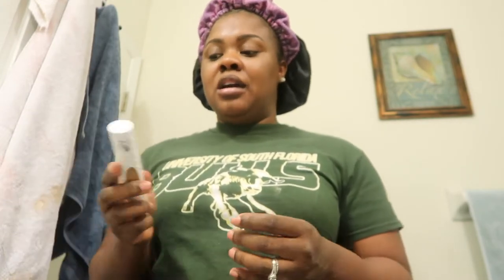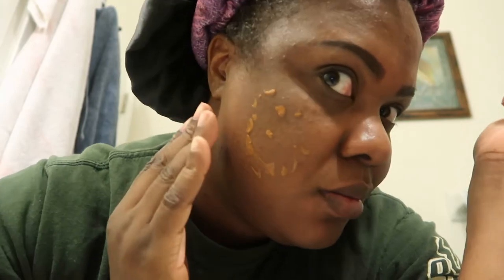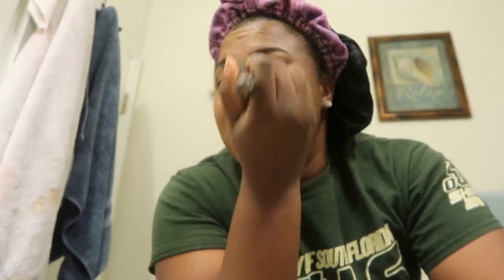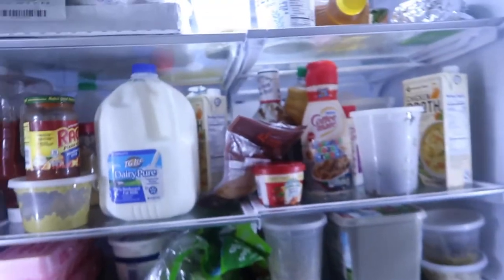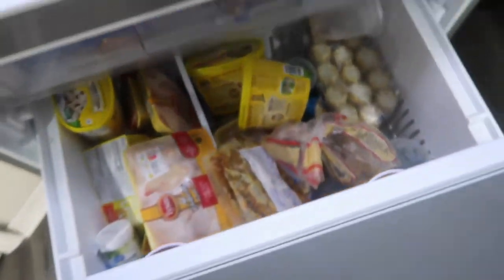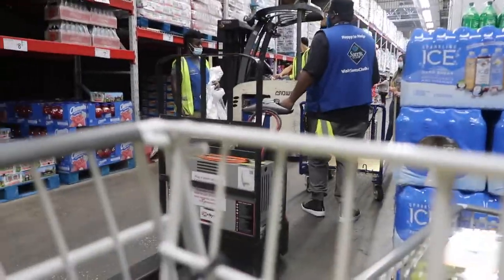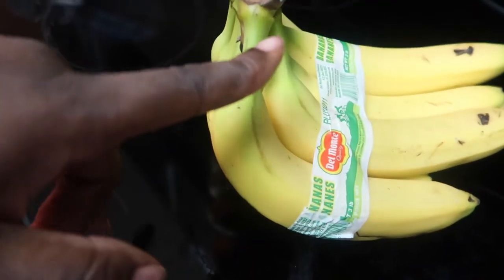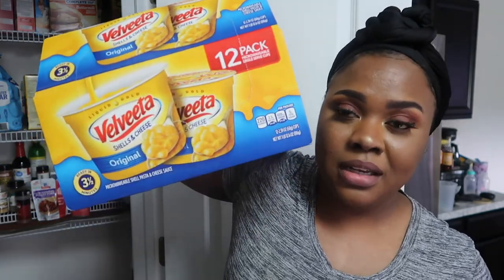DITL Vlog | Trying to Figure Out What My Toddler Would Eat